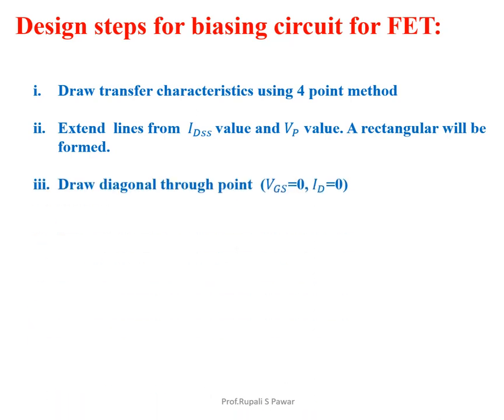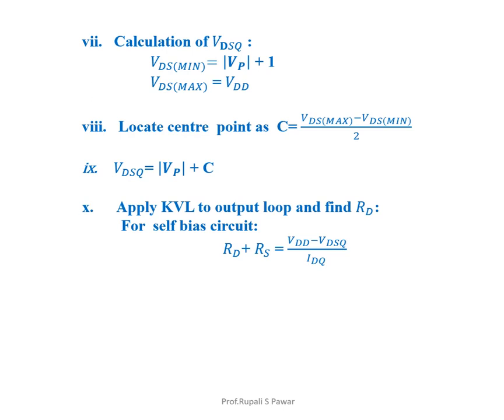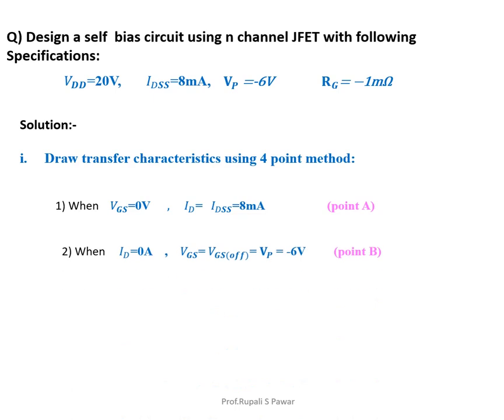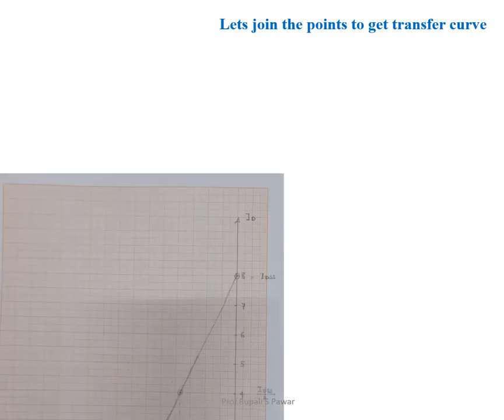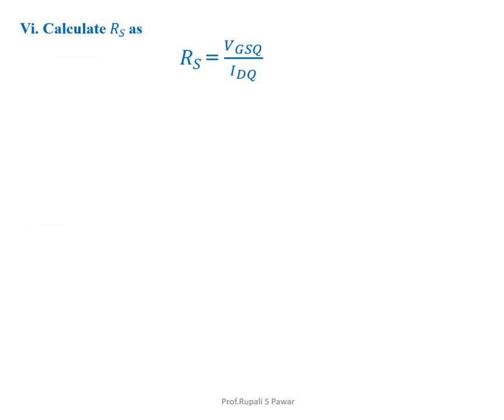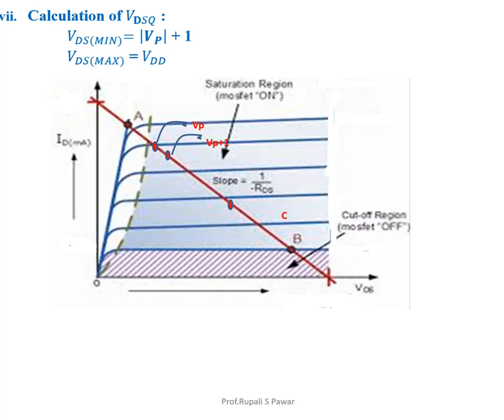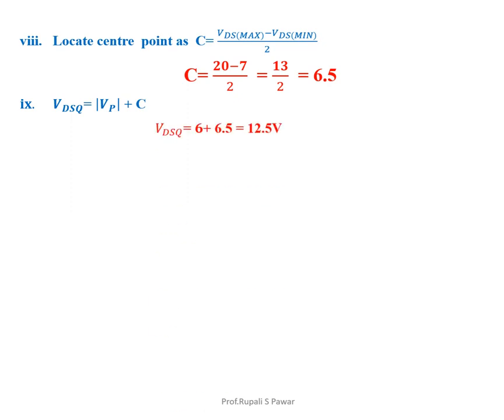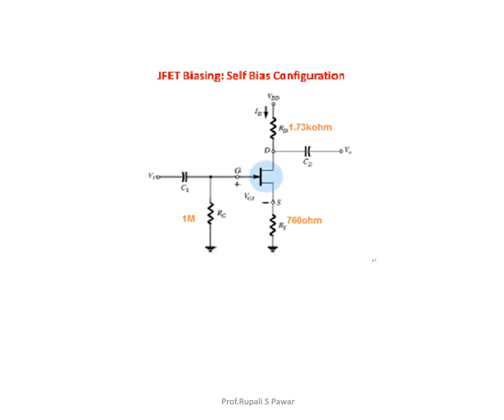Design of Biasing circuit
Design of self bias circuit for JFET